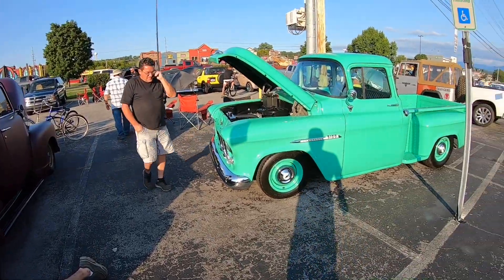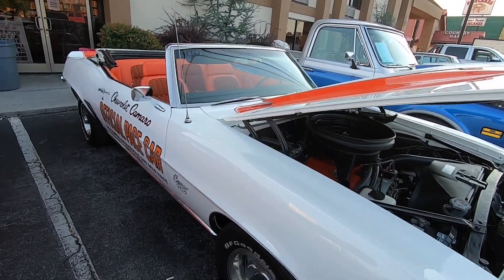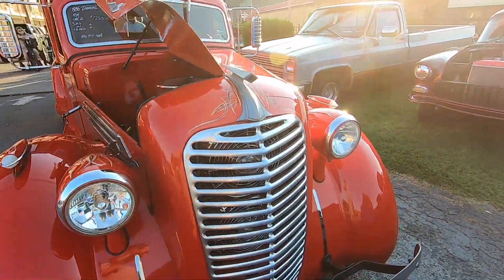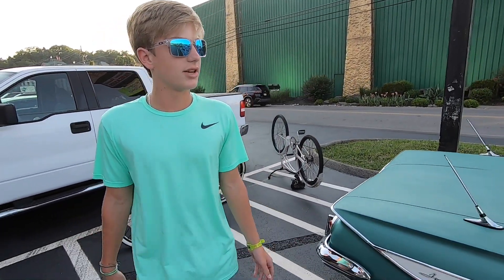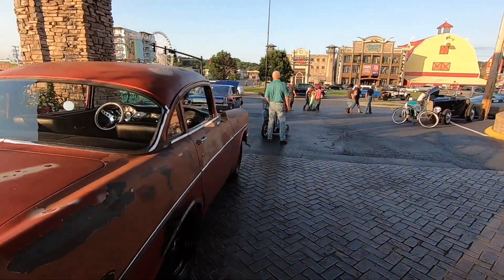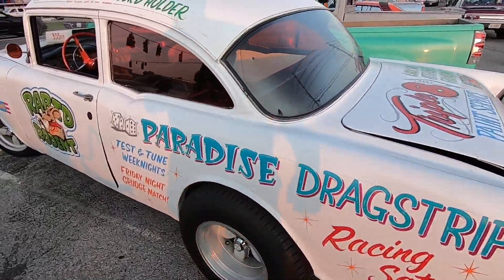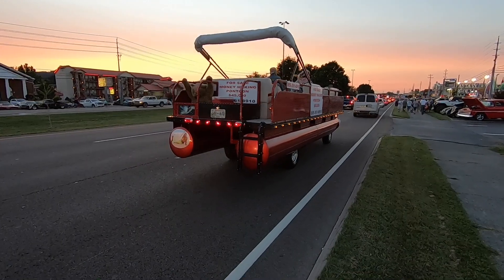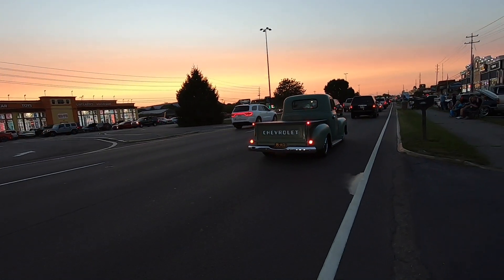Shades Of The Past checking out cool rides on the strip pt1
Checking out some cool rides on the strip in Pigeon Forge after the Shades Of The Past show on Friday night. Q